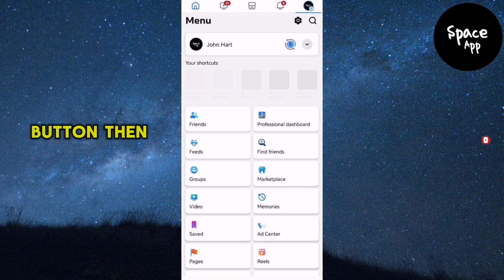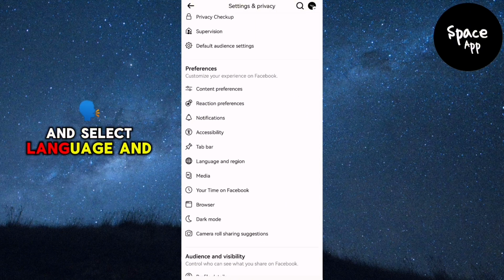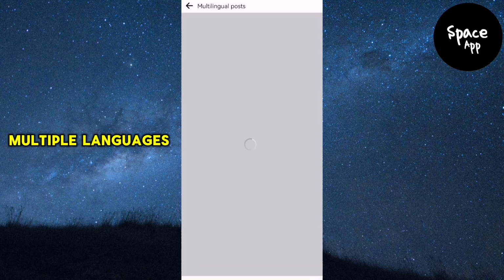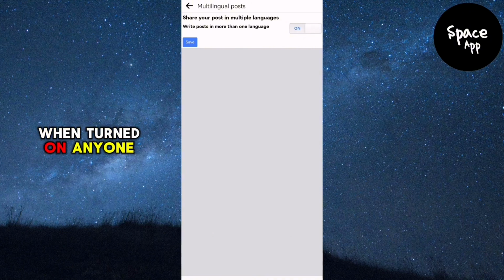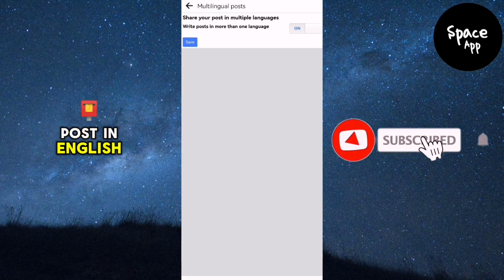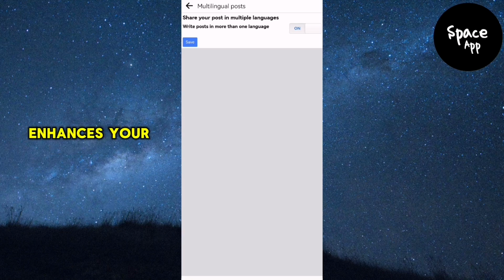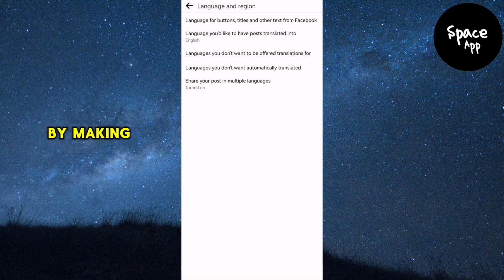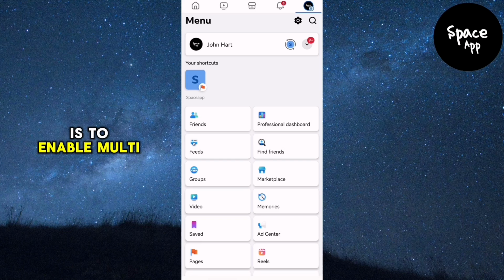How To Share Your Facebook Posts In Multiple Languages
**Description:**
Discover how to share your Facebook posts in multiple languages to reach a wider audience. This tutorial walks you through the steps to enable and use the multilingual post feature on Facebook.